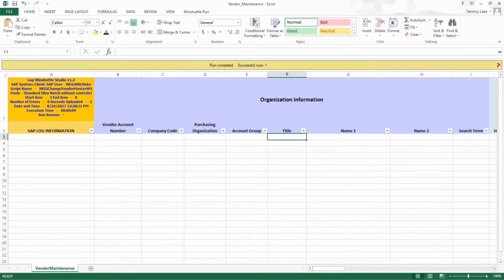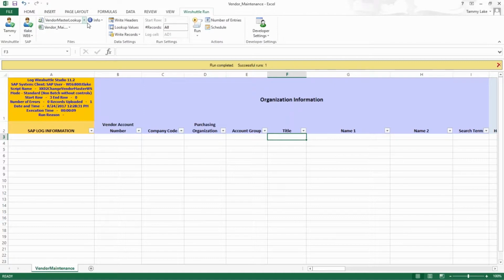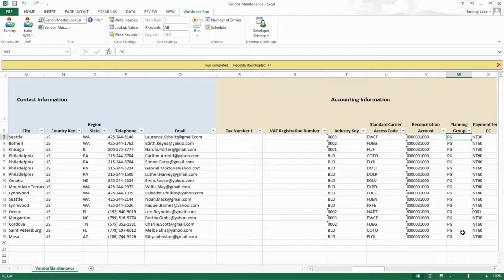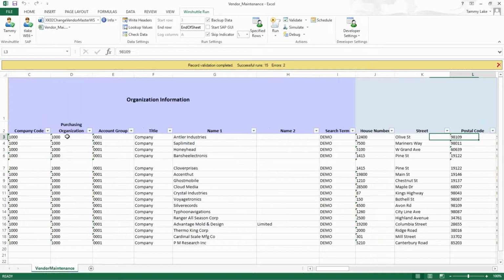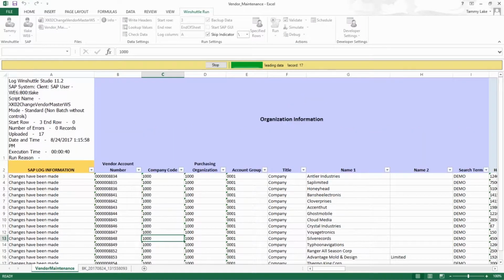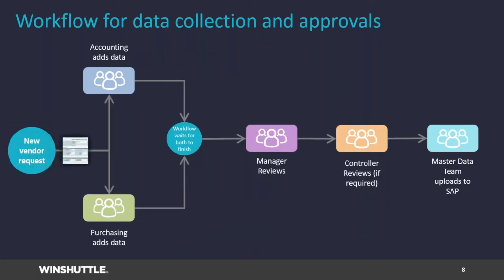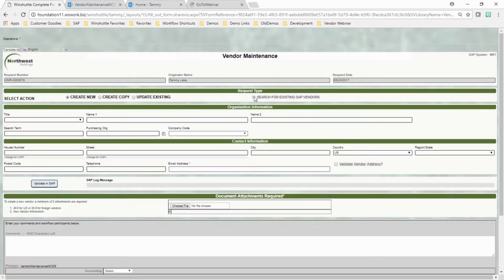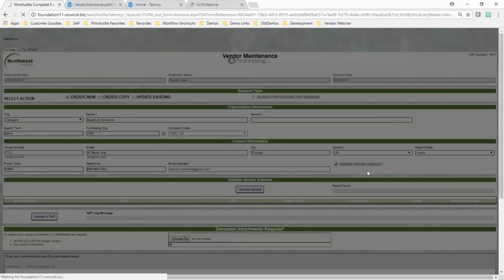Automation for SAP Vendor Master (Demo)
Watch this demo to learn how you can free up time and resources by using Winshuttle to accelerate your SAP vendor record creation and change processes.

Feel free to add your comments to the section below.

Winshuttle

Winshuttle software empowers business teams to make an impact through solutions that make it quick and easy to exchange data with SAP using Excel, streamline SAP business processes using forms and workflows, and improve data quality using data stewardship capabilities.
Its business led, IT-enabled solutions enable users to automate processes and solve problems without compromising security or governance.